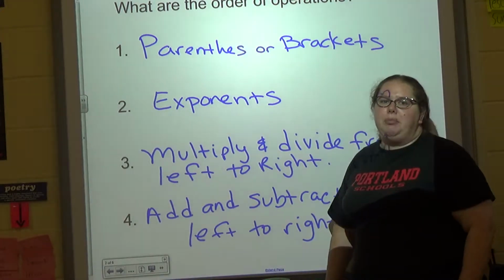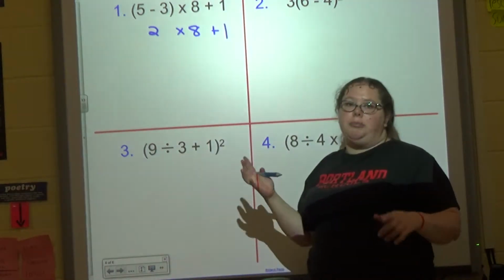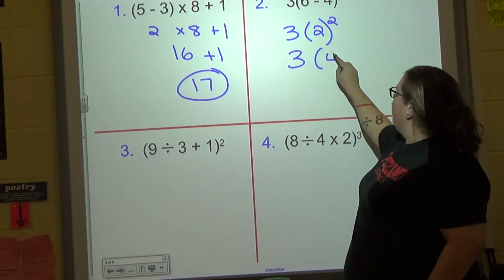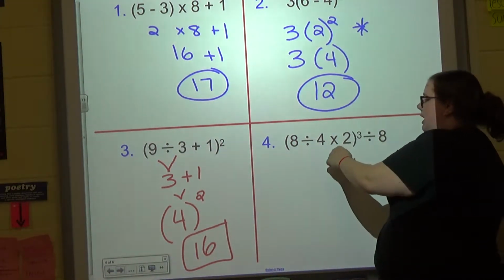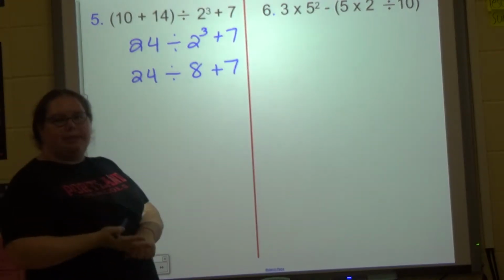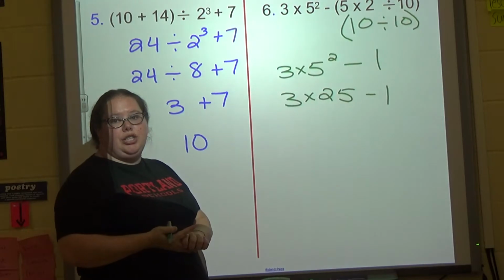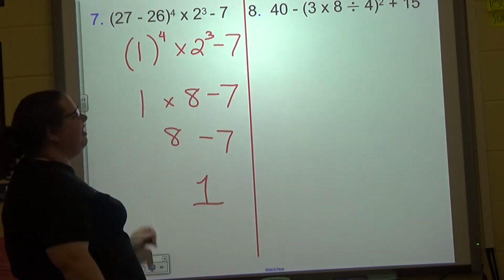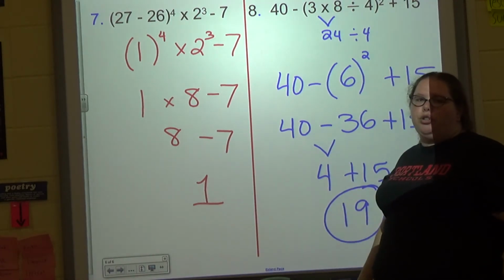Order of Operations #3 - PEMDAS